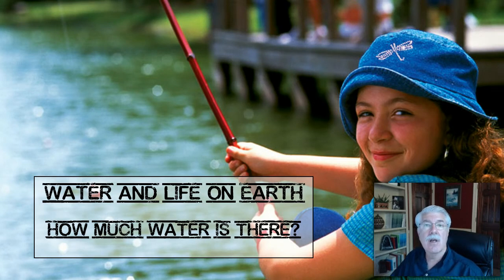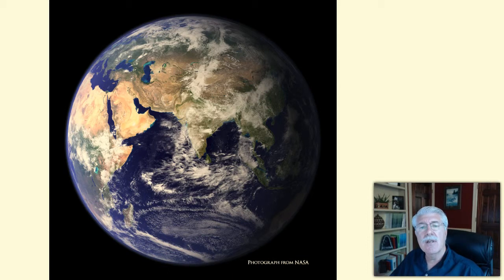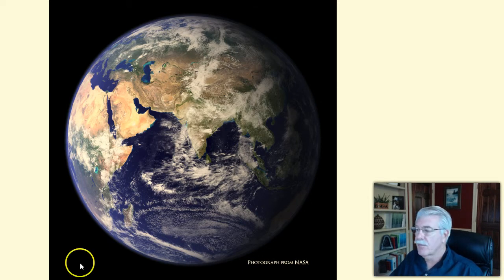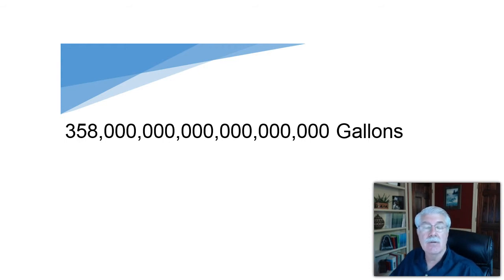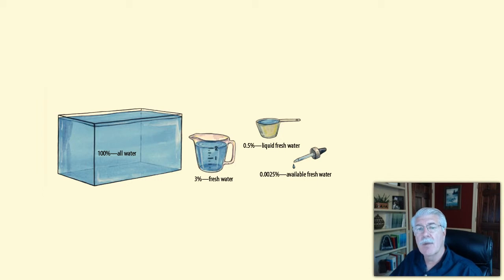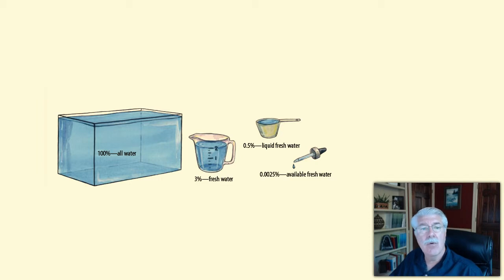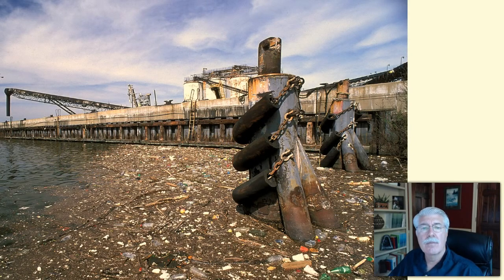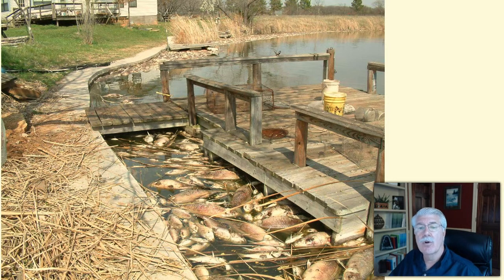How Much Water Do We Have? - L1.3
How Much Water Do We Have?, from Aquatic Science STEM curriculum Lesson 1 that includes topics: What is water and why is water important? What is the hydrosphere? What are the special properties of water and why are they important? What is the hydrosphere and what is its importance to life on Earth? What are natural resources? What are aquatic resources? How do we use water? How much water is available for human use? What is conservation? Why is it important? How can we tell if water is polluted or clean? How does water pollution affect aquatic life? How does water’s temperature affect the amount of oxygen in it? What is water quality? How do humans affect water quality? .